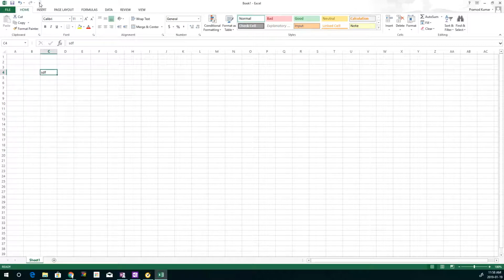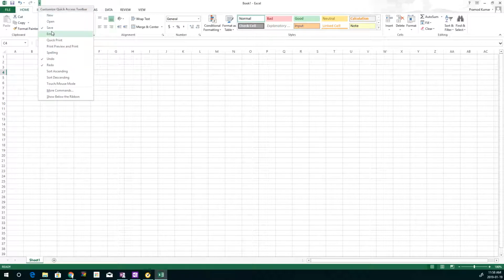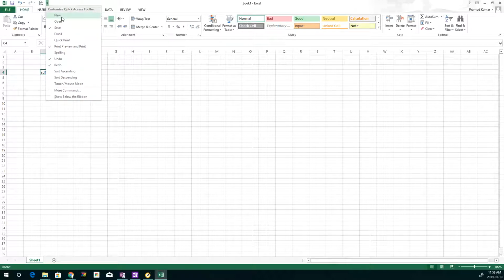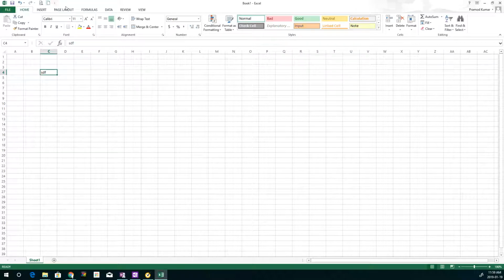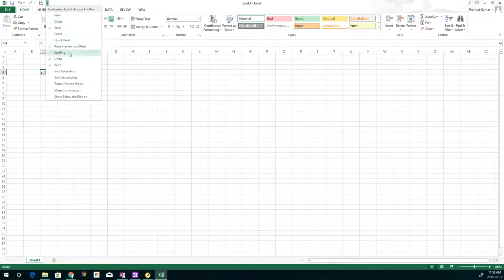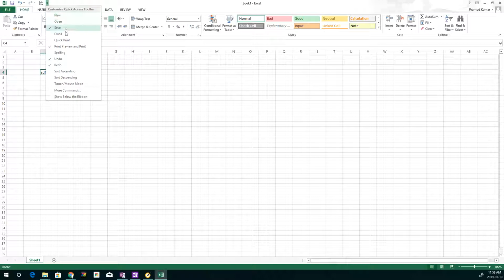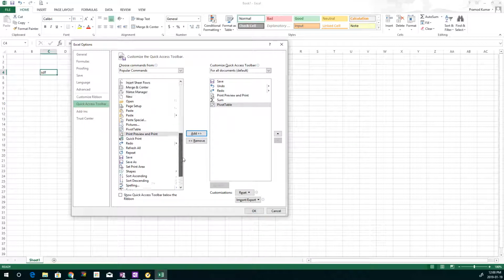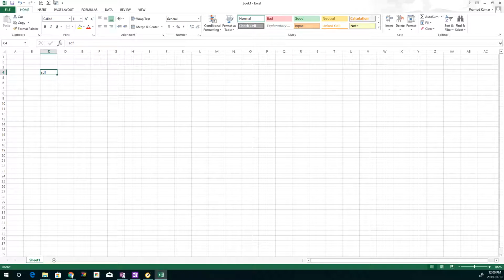Excel Customize Quick Toolbar --Learning Microsoft Excel from Beginner to Advance level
If you like it then find my course on Udemy named : Learning Microsoft Excel from Beginner to Advance level

This course will help to master the Microsoft Excel. Students need no prior knowledge of excel. This course is recorded with Excel version 2013 and work in 2010, 2013 and 2016 versions.

The curriculum focus on most important feature which you need to use in excel. The lectures are small and take one concept at a time. Also, It makes easier for students to view the section which need most help.

This course will take you from beginner to advance level in Excel.

Following are some of the course learning objectives.

Using Excel Interface.

Data Entry

Formatting Sheets

Using Shapes

Read data from external sources

Working with worksheets

Using statistical functions, text functions and advance functions. It includes VLOOKUP, IF, AND functions

Printing worksheet.

Line chart, Bar Chart , Pie chart etc

Data analysis using Pivot Table

Filtering data on Pivot Table.

Formatting Pivot Table.

Column Pivot Chart, Pie Chart and Bar Chart

Introduction to Macros